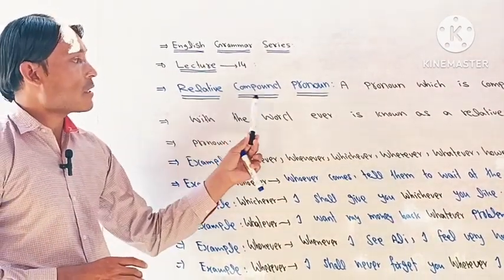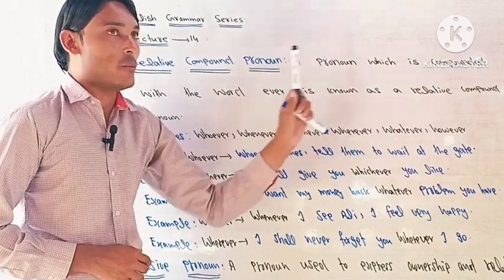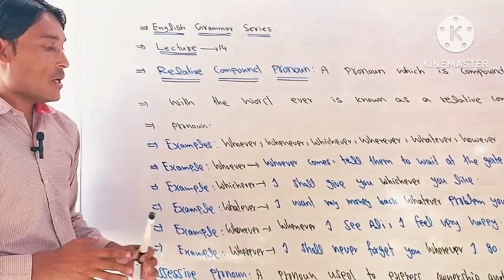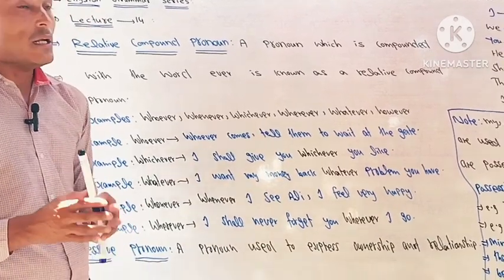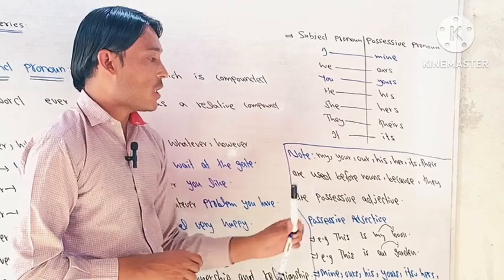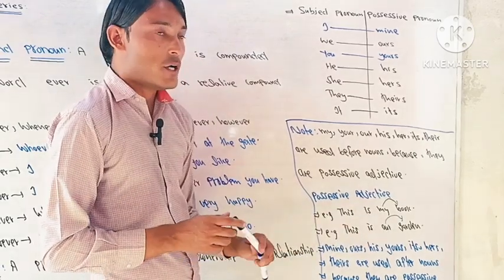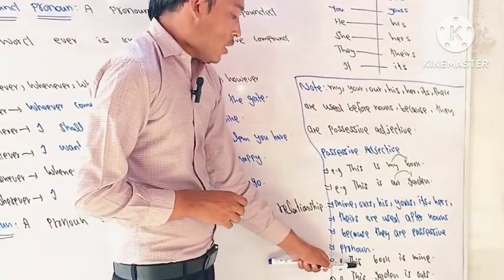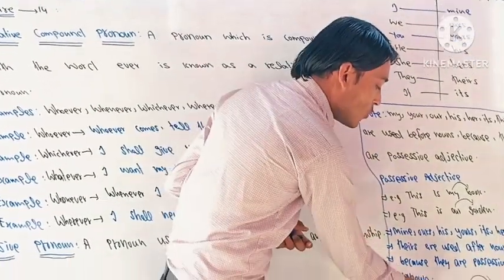Differences B/T Relative Compound Pronoun & Possessive Pronoun Lecture 14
In this video I am teaching about Differences B/T Relative Compound Pronoun & Possessive Pronoun Lecture 14